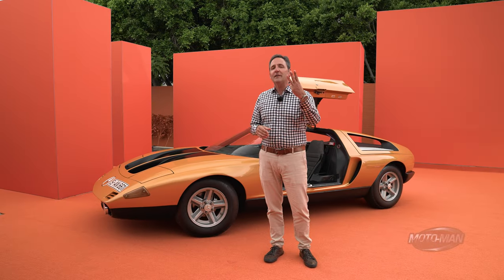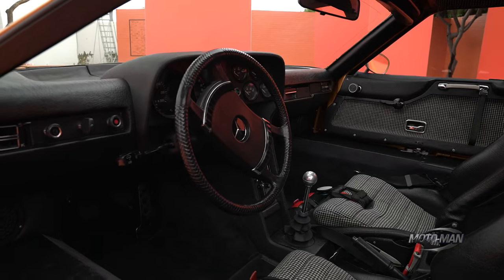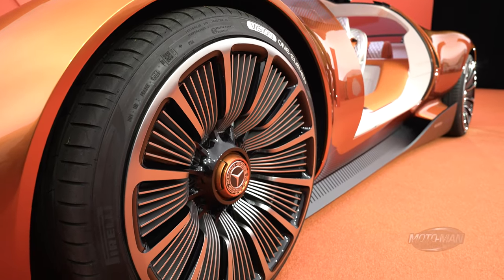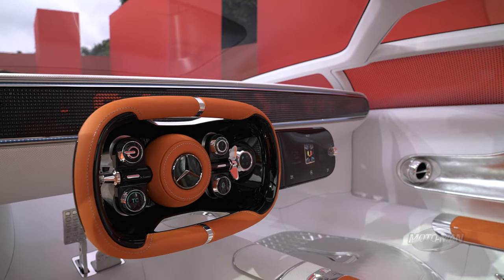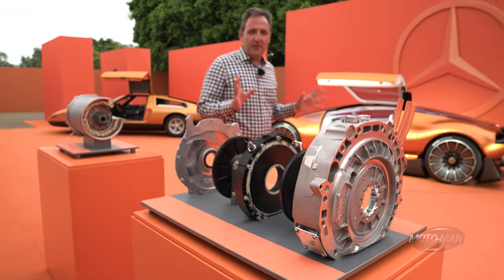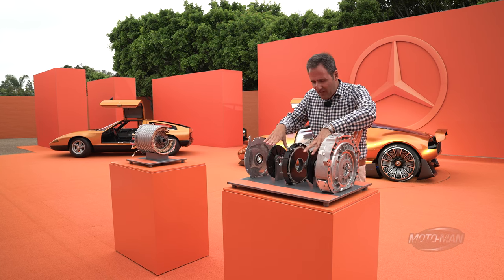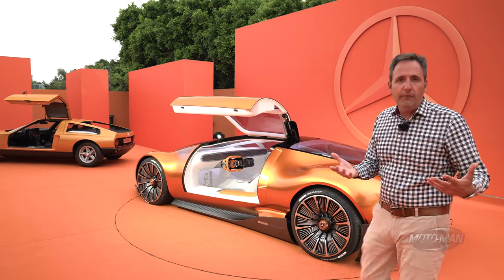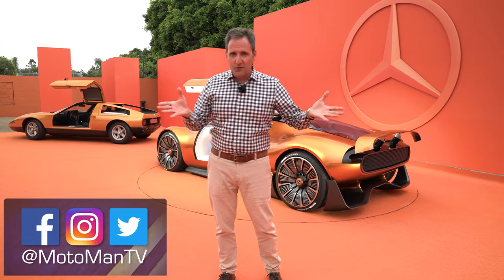Forget what the Mercedes Vision One Eleven looks like, it’s all about the motor!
MotoMan heads to the @MercedesBenz Design Studio in Carlsbad, California to check out the @mbusa Vision 111, a concept car inspired by the record breaking testbed, Mercedes C111. Like the Mercedes Benz C111 from 1970, the Mercedes Vision One Eleven is a test bed for propulsion technology however the two EV motors hiding underneath the Mercedes concept body work are indeed very real and could address a number of challenges facing EV technology in the medium to long term.

- or -